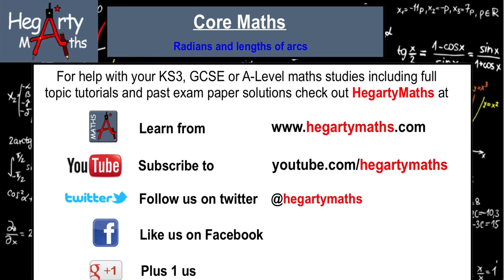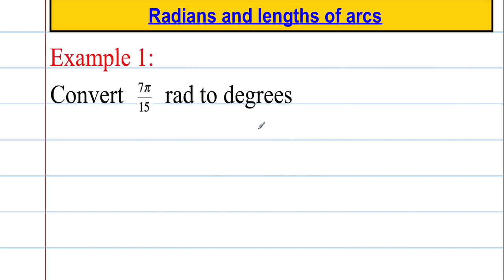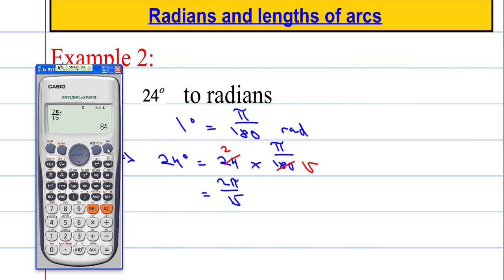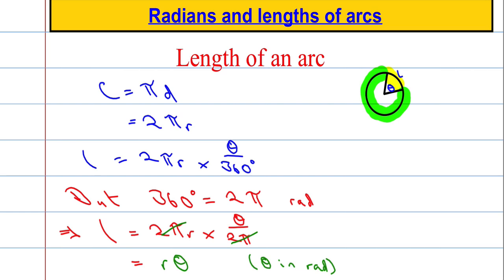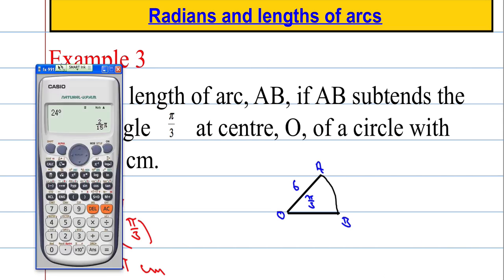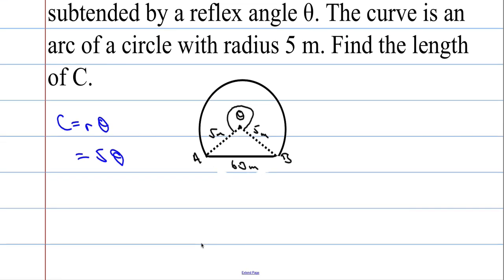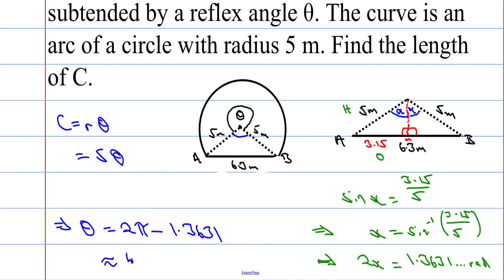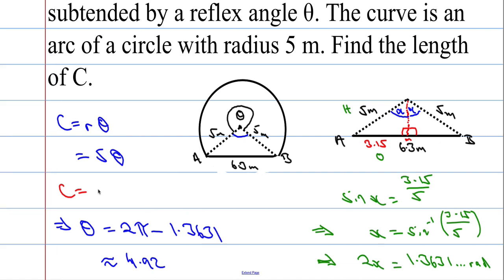Core Maths: Radians and lengths of arcs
Edexcel alevel maths tutorial